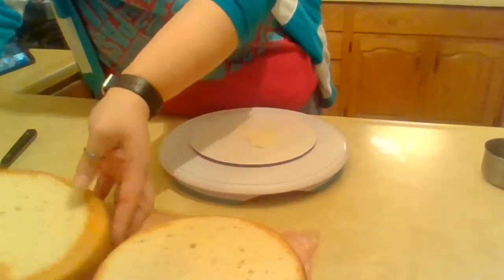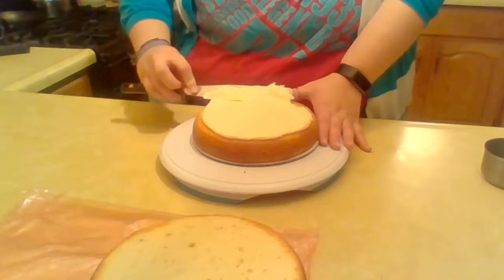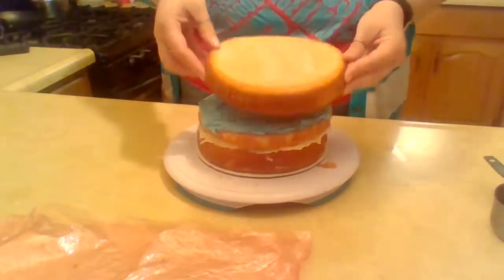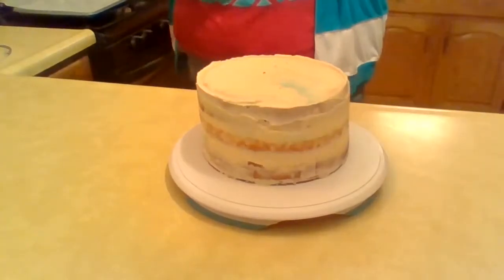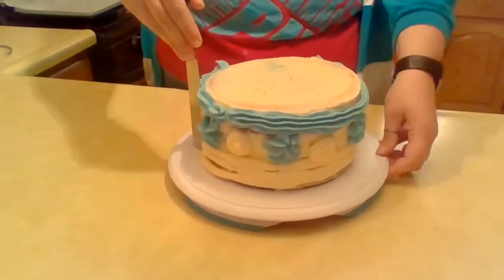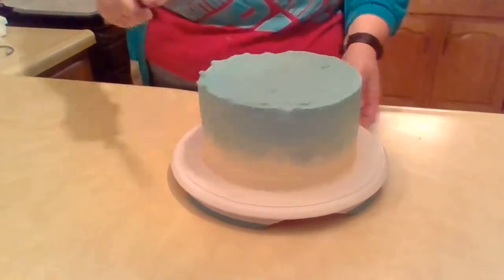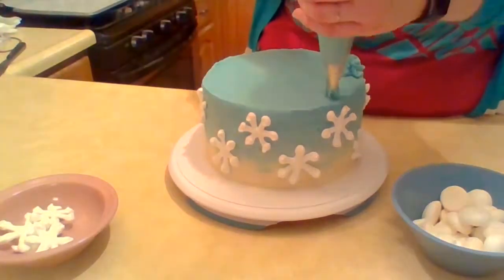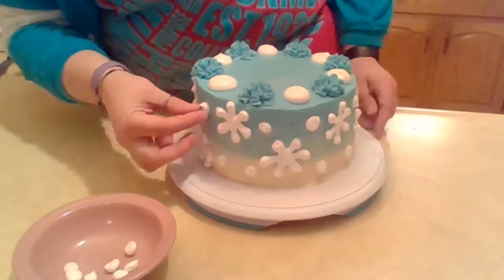Winter Wonder Land Cake - SaraBakes ~ Bakemas Week 1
SaraBakes

Simple winter cake with Blue to White Ombre, Meringue Snowflakes, and Dots

In this video I am recovering from a pretty intense migraine so please excuse the mess that is me.

I am super excited to share my work with you all.

Low Quality Video, High Quality Tips

Filming Hardware - Laptop     [Gotta start somewhere]
Editing - Shotcut
            - Dee Yan-Key  - Sleigh Ride